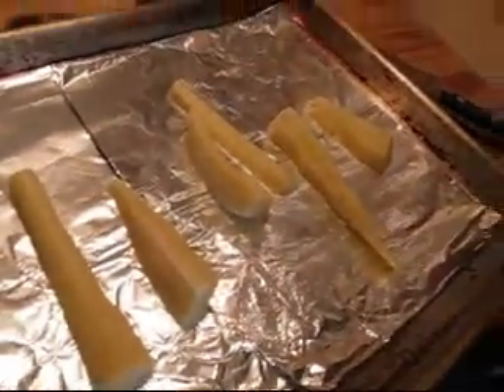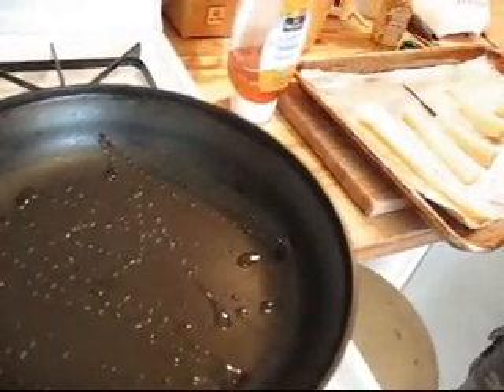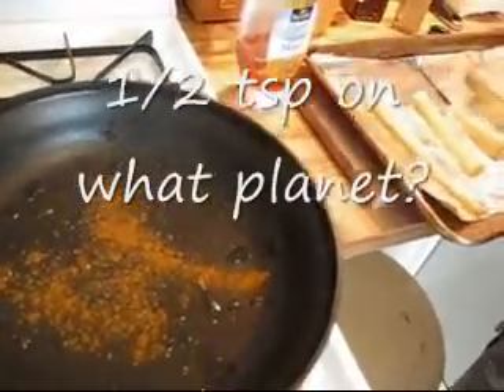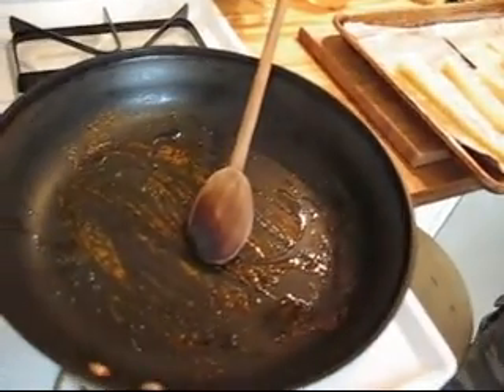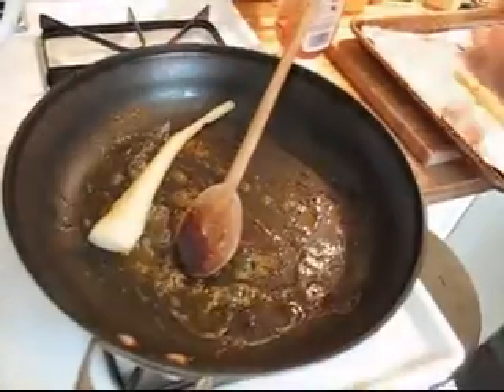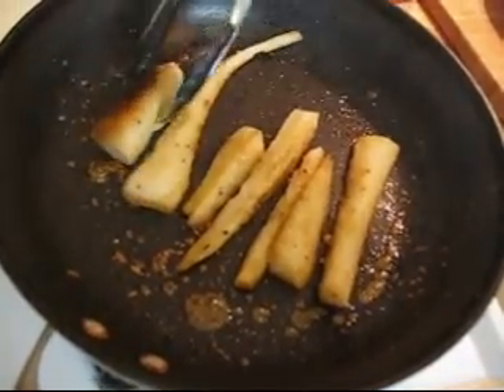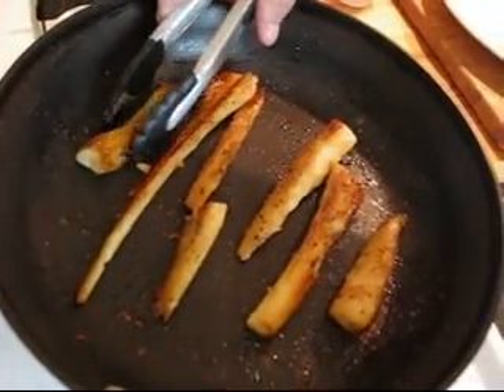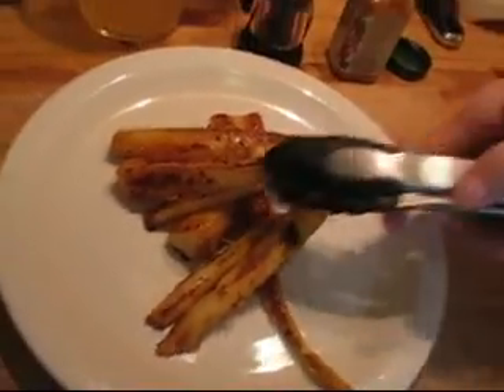PARSNIP WEEK! Curried Parsnips